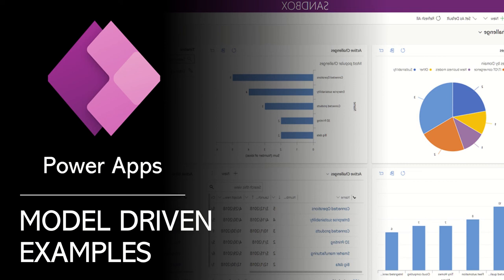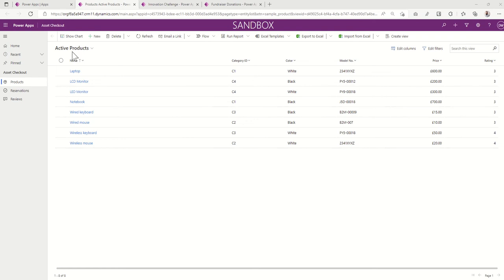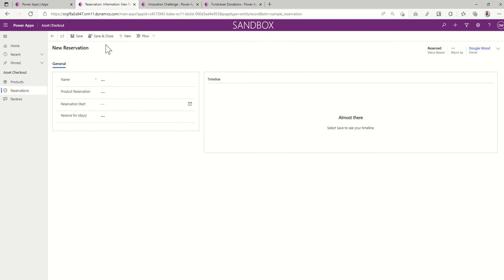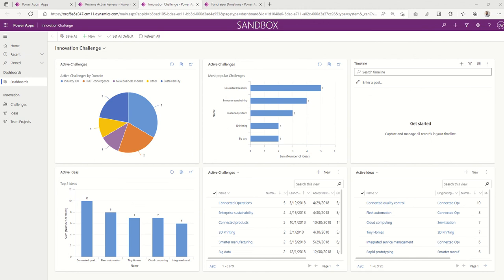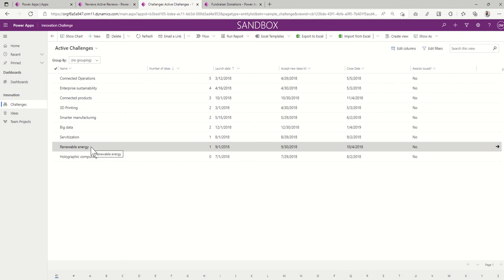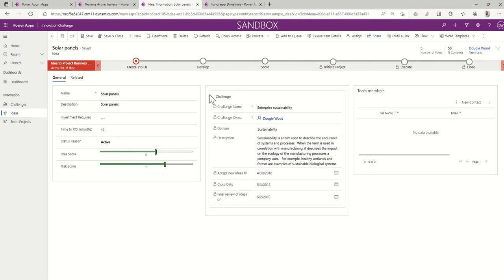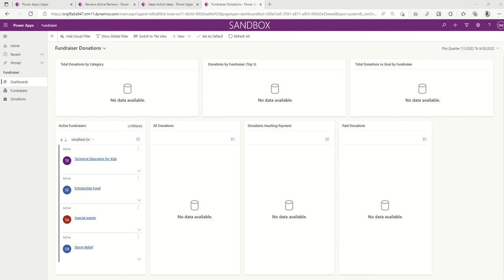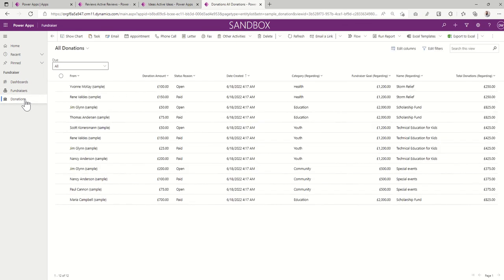Model Driven PowerApps Examples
We will demonstrate some commonly used model driven PowerApps examples.
The PowerApps examples within this video are all Microsoft out of the box templates that you can start using yourself for free.